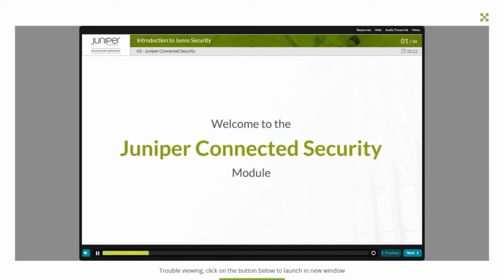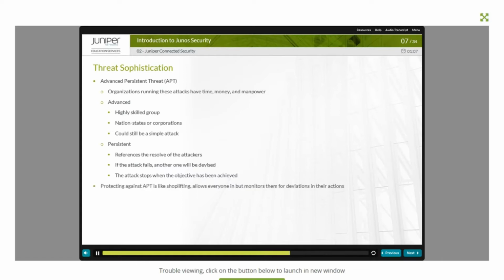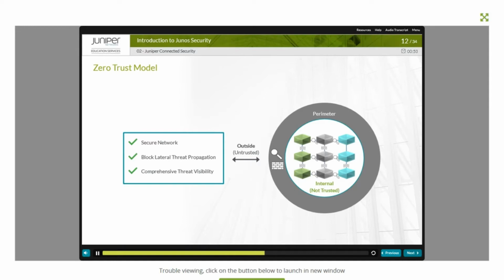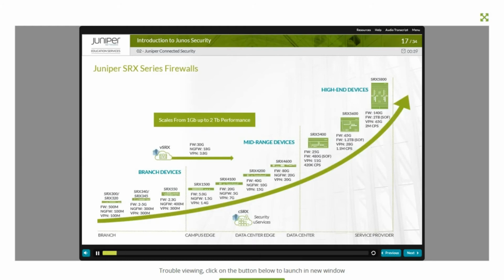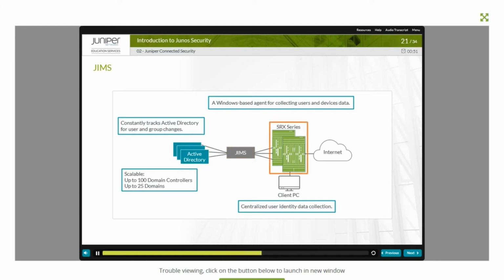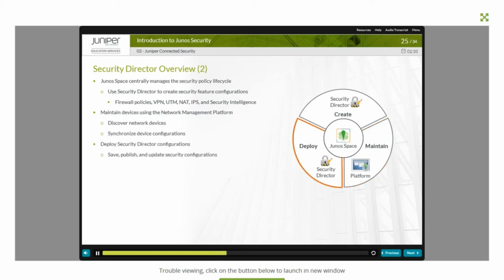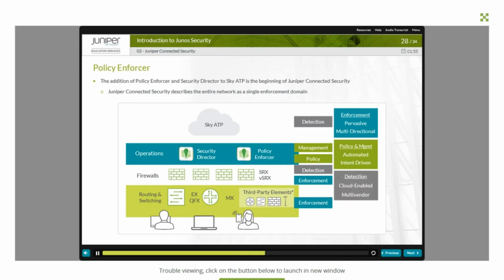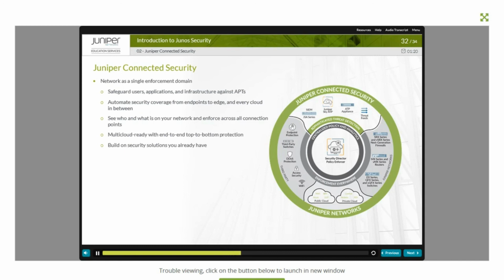02 JNCIA-Security Juniper Networking - 02 (JOL)_ Juniper Connected Security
02 JNCIA-Security Juniper Networking - 02 (JOL)_ Juniper Connected Security